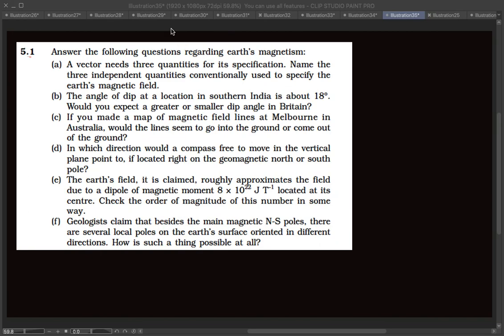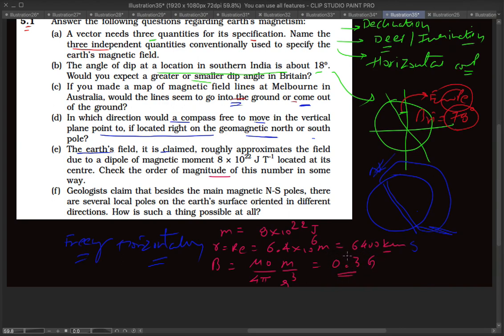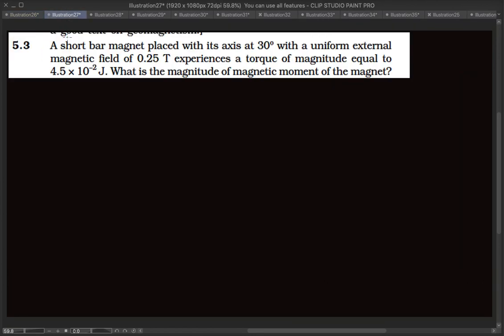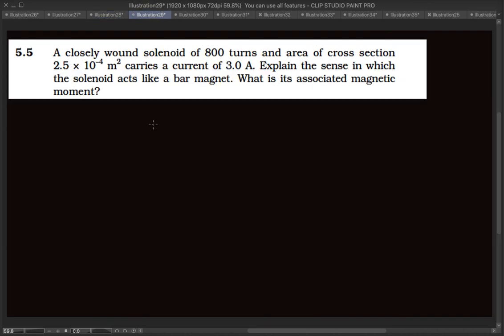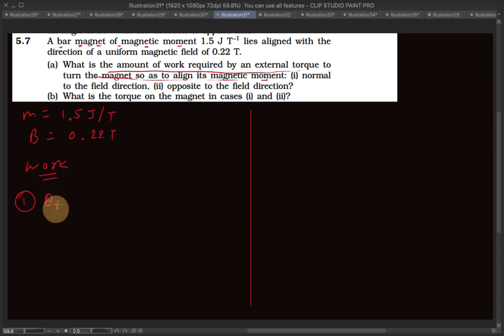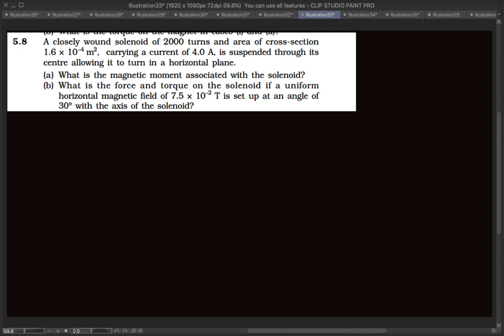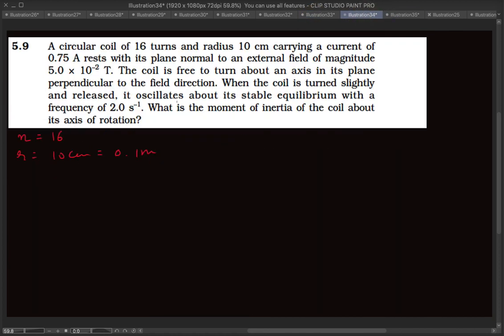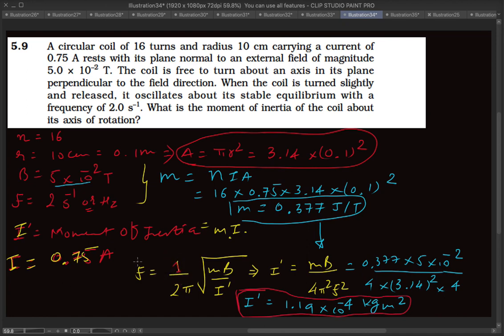12 E 5.6 Exercise examples of ch 5 ( 1 to 9 )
ch 5 Exercise examples 5.1 to 5.9